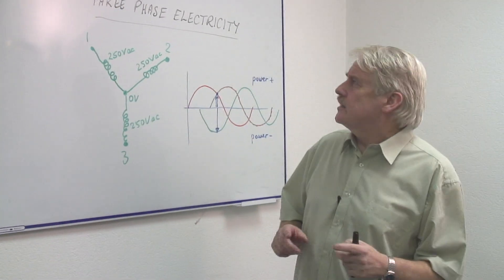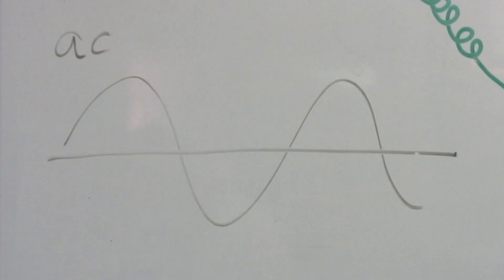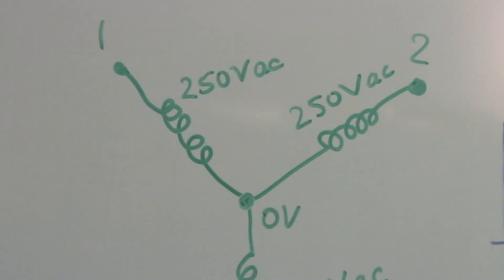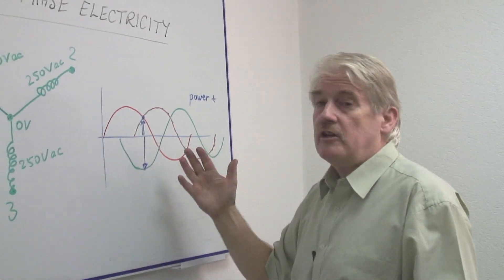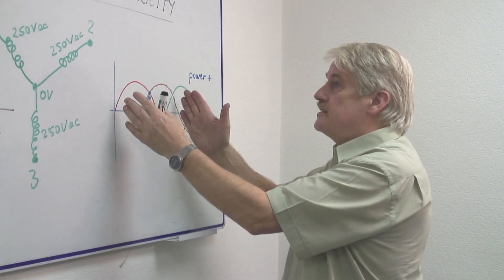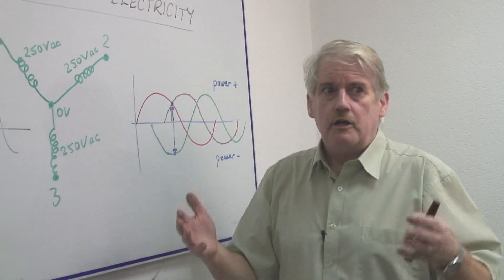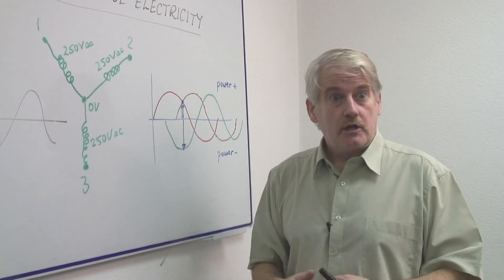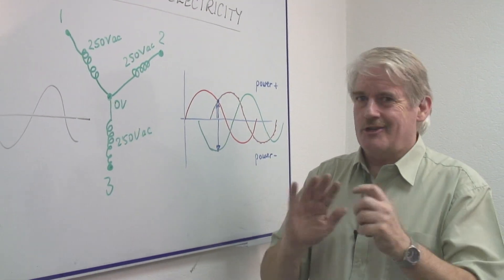Science & Nature Facts : What Is a 3-Phase Power Supply?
A three-phase power supply can be illustrated by three separate generators linked together, each completing one third of a power cycle while pushing and pulling electricity. Understand a three-phase power supply with interesting information from a math and science teacher in this free video on science.